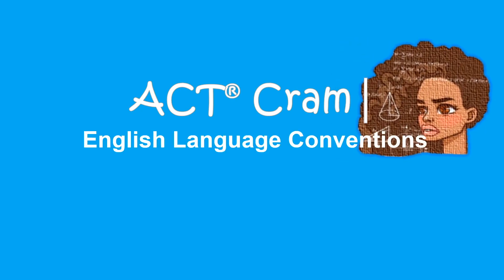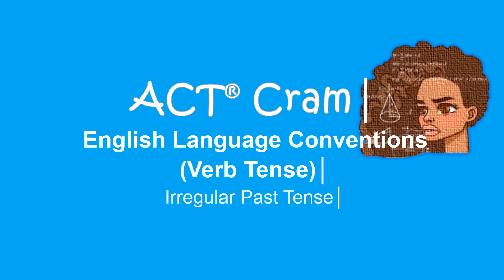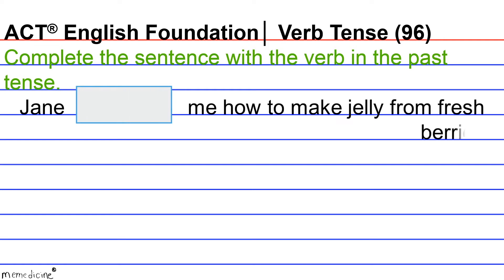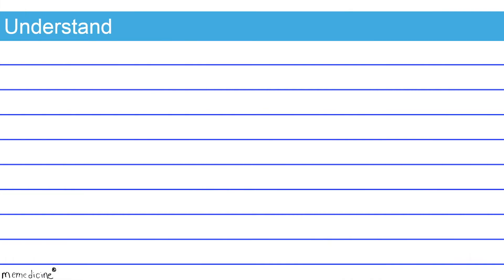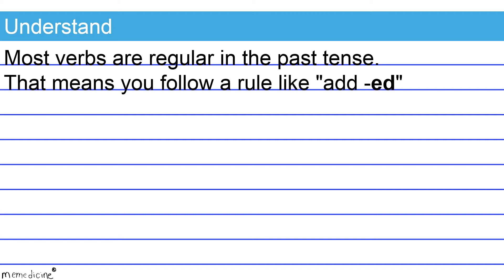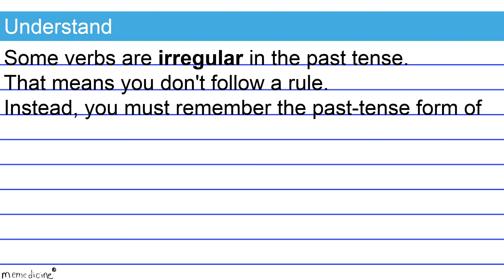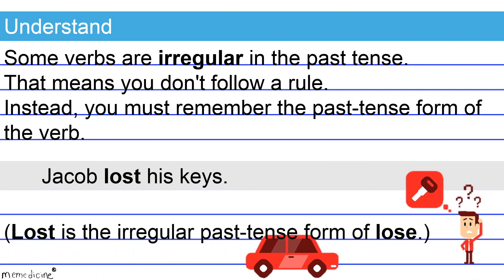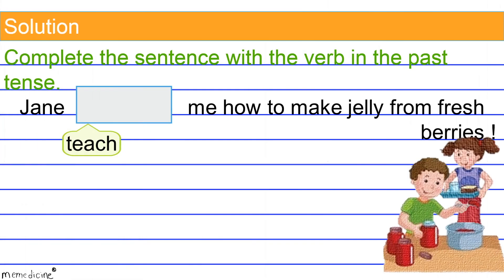(Grade 4 COVID-19 Quarantine Homeschool) ACT®│ Irregular Past Tense │ACT ® Foundations Question 96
ACT® │English Language Conventions (Verb Tense) │ Irregular Past Tense │ ACT®  Foundations (Question 96)

This tool is the second step to mastering ACT® verb tense.
Specifically, this is a fourth grade, common core, grammar and mechanics lesson that teaches how to form and use the irregular past tense.

Vocabulary│
simple past tense
verb tense
irregular verb